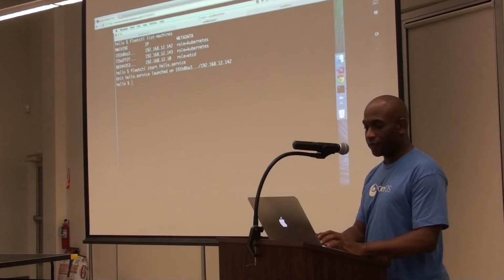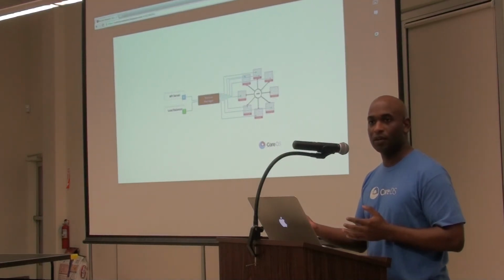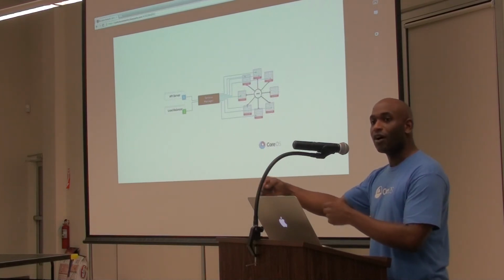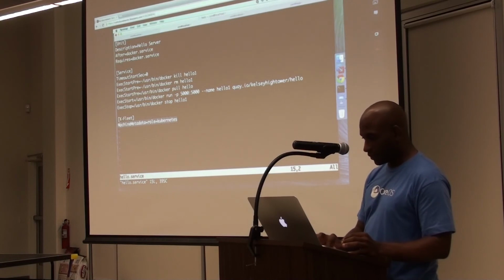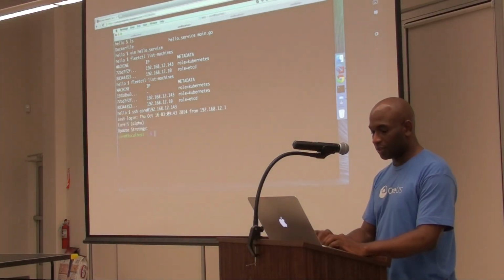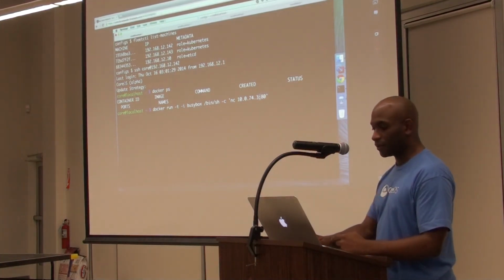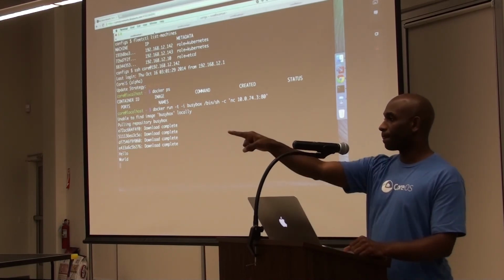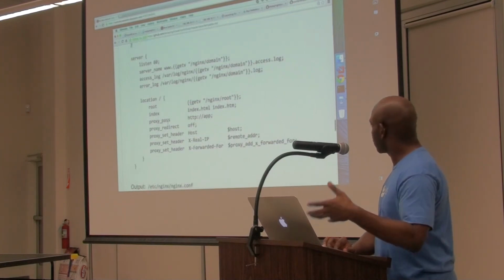CoreOS: Linux Containers for Massive Server Deployments (Part 2)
The architectural patterns of a large scale platform are changing. Dedicated VMs and configuration management tools are being replaced by containerization and new service management technologies like systemd. This presentation will be giving an overview of their key technologies, including etcd, fleet, and docker. Come and learn how to use these new technologies to build performant, reliable, large distributed systems.

Speaker: Kelsey Hightower, CoreOS
Kelsey is a open source advocate who is helping to build and advocate a modern way to run Linux servers at CoreOS. As an engineer Kelsey enjoys building simple tools that make people smile and is a regular contributor to Google's Kubernetes project. When he is not slinging Go code you can catch him giving technical workshops covering everything from programming, system administration, and CoreOS.